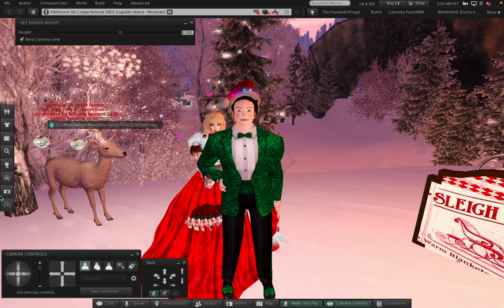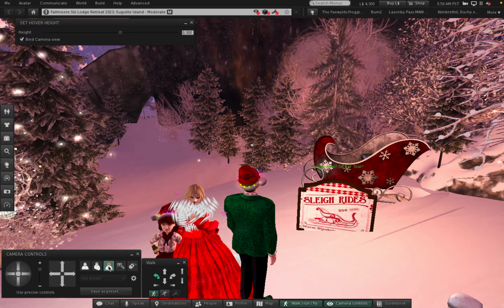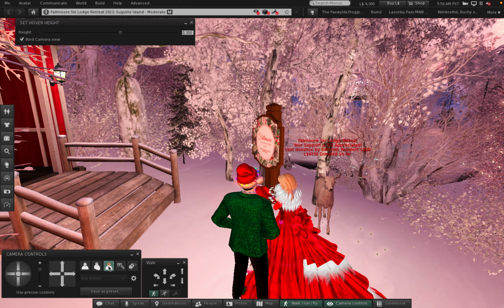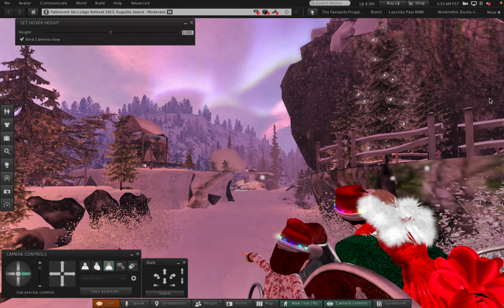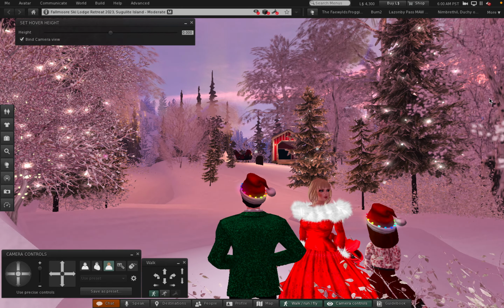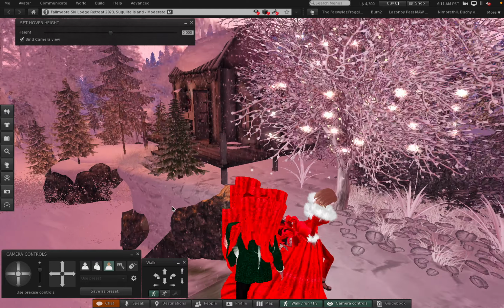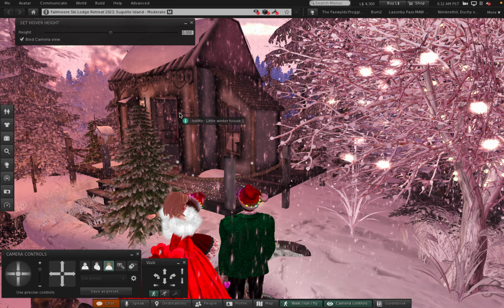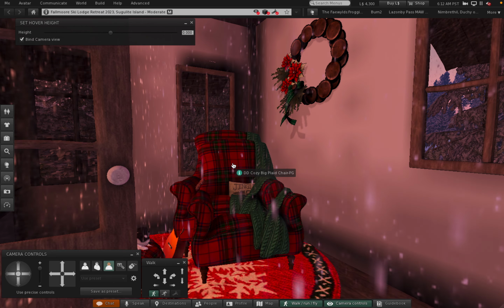1 Fallmoore Ski Lodge Retreat in Second Life